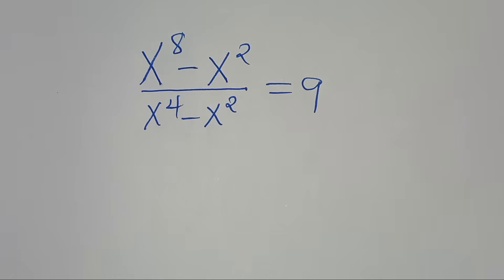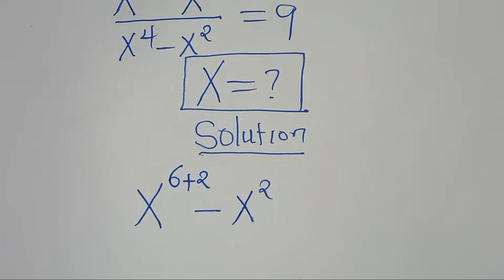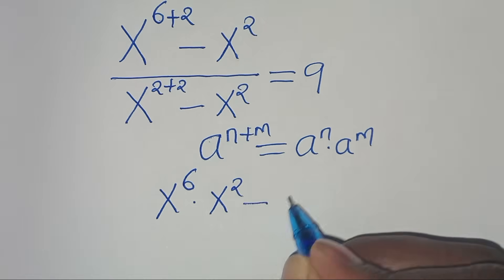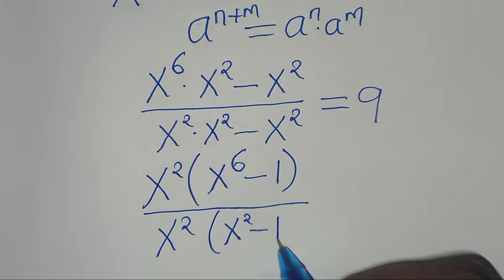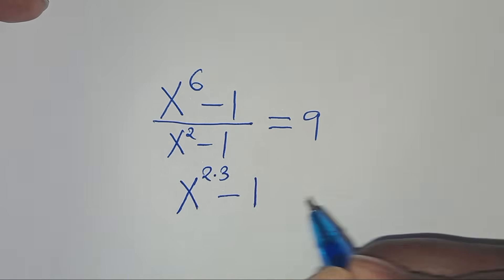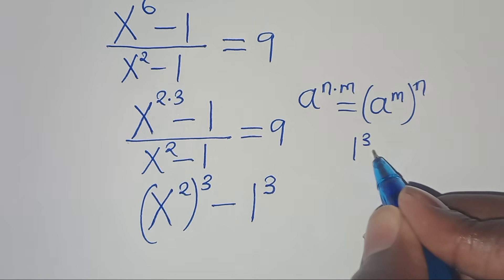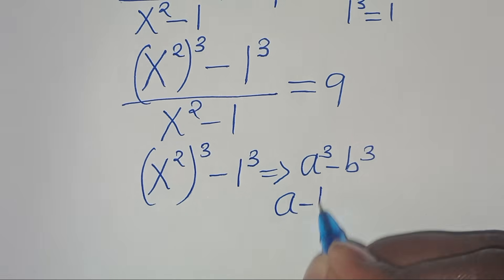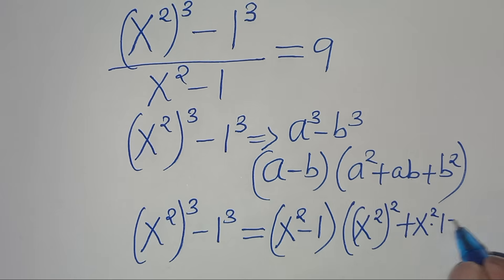Germany | Can you solve this? | Math Olympiad